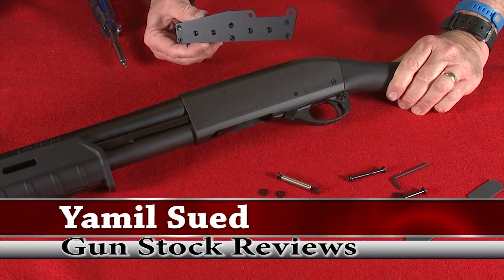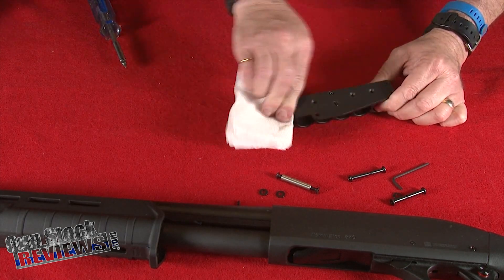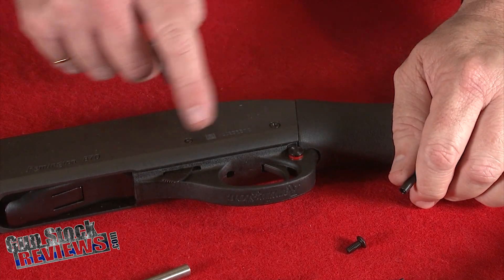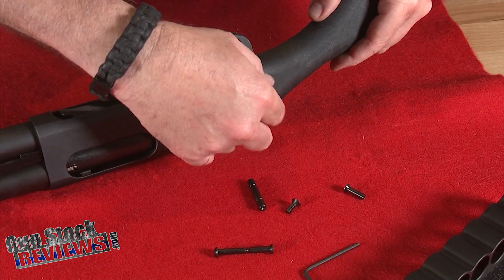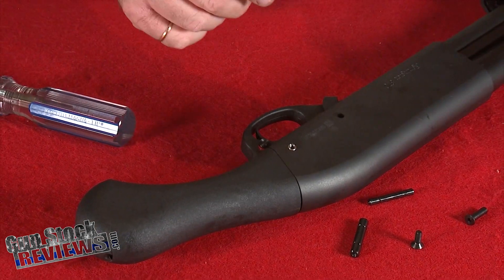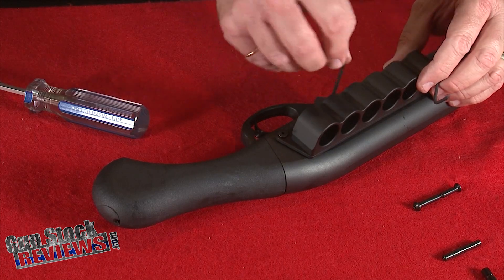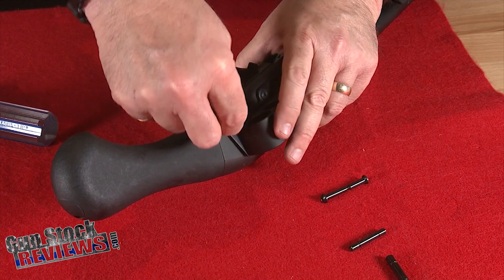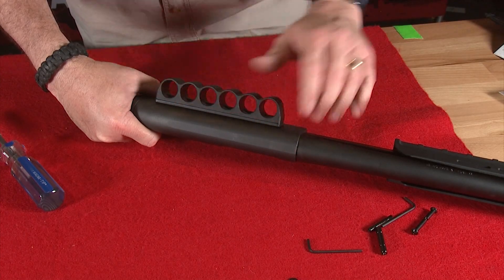"How to Install Mesa Tactical Side Saddle on Your Remington Shotgun (Step-by-Step!)#167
Upgrade your Remington shotgun with ease! 💥 In this video, Yamil Sued walks you through the step-by-step installation of the Mesa Tactical Side Saddle, a must-have accessory for improved shotgun performance and quick shell access. Whether you’re gearing up for competition, hunting, or home defense, this guide will have you ready to hit the range in no time. Don’t miss out on this essential shotgun upgrade! 🔧🔥

1. Adobe Premier Editing Software
2. Adobe After Effects
3. Abobe Photoshop
4. Westcott Flex Daylight Set
5. Sanken COS-11D Lavalier Mic
6. DJI Mavic 3 Drone
7. Epic GoPro / Action Camera Mount for your Boat
8. Dracast Pro On-Camera Light
9. Dracast Halo Ring Led Light
10. Nikon D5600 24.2 MP DSLR Camera
11. Sony PXW-FS7 XDCAM Super 35 Camera System
12. Quick Release Shoulder Plate
13. The New Pelican Air Travel Cases!
14. Westcott Scrim Jim
15. Sony A7 4k Video and Still Second Camera
16. Go Pro 10